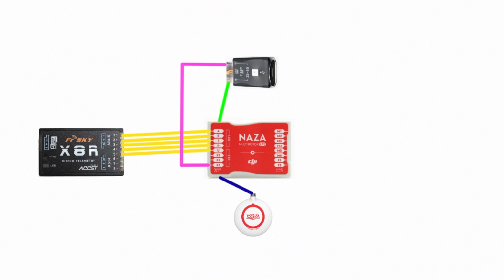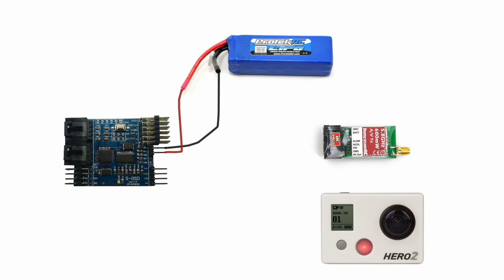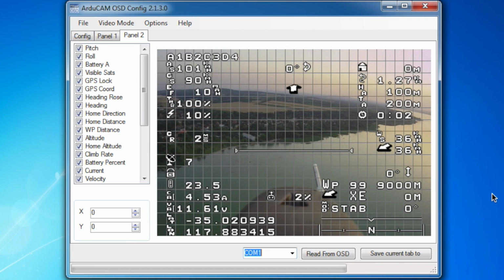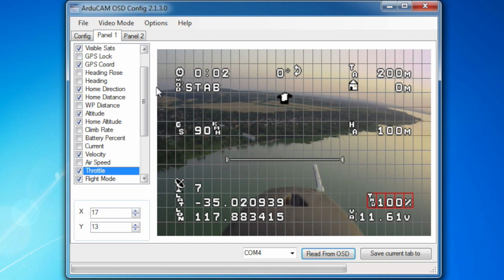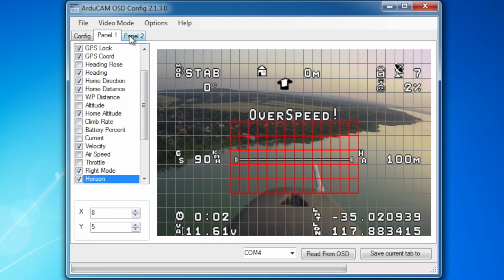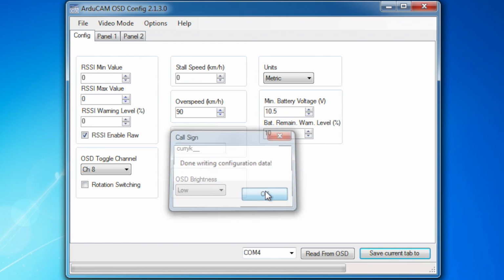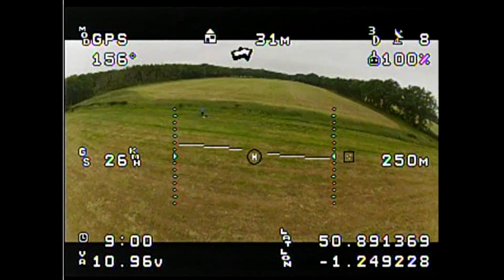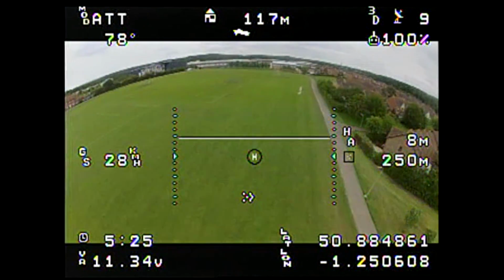FPV review: The S-OSD for naza (part 2) With setup and config guides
Better late than never, finally here's the rest of the review on the S-OSD board.  It got replaced from Goodluckbuy without incident, and I couldn't work out what the original problem should be.  However I asked Coyote (Ian) from fpvhub to take a look at the wiring as he made a great video about ground loops.  He made a suggestion about removing the grounds from the ESCs going into the Naza, so I've done that as an extra precaution.

The two links I mention in this video for the config software are -

This setup is now going into my new Quanum frame quad, which has been so long in the making, even my friends are starting to think it's vapourwear.